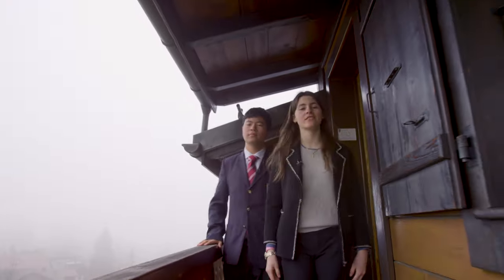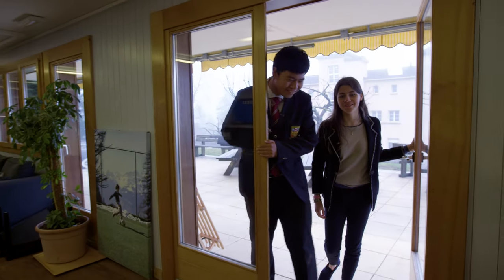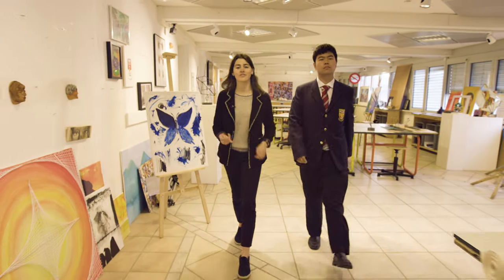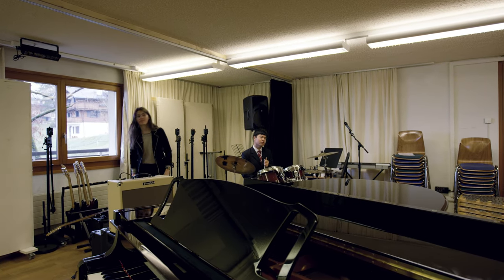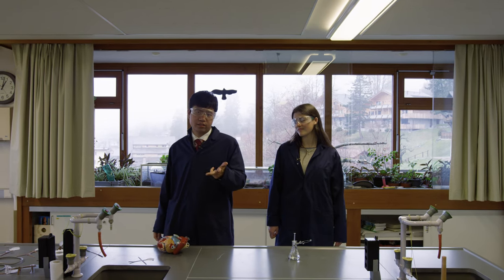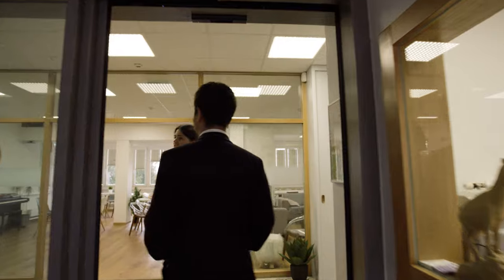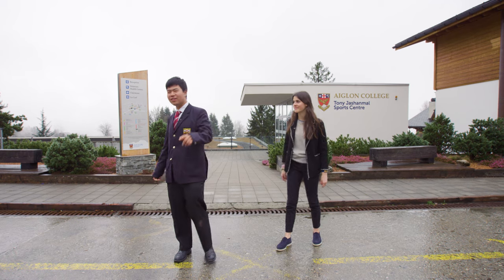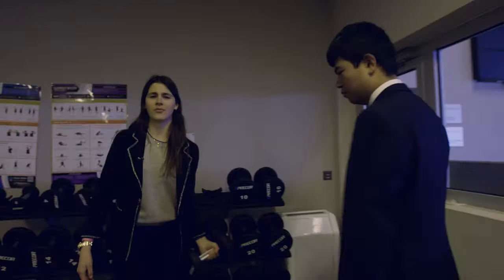Aiglon Campus Tour | Series: Life on the Mountain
Wishing you could visit Aiglon's campus but can't make the trip right now? No worries! Let two Aiglon students take you on a quick guided tour of our alpine campus here in Switzerland.
While our students provide a good overview, there is still much more to see! Aiglon's campus is made up of over 20 buildings, a village within a village. Nothing beats an in-person, family visit. You can meet our Admissions team and get a tour from one of our experienced student ambassadors.